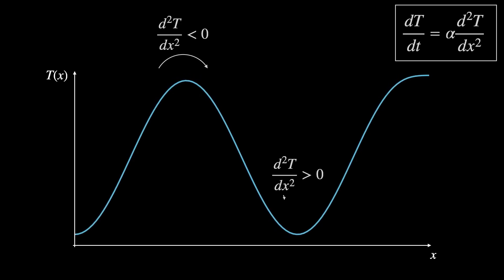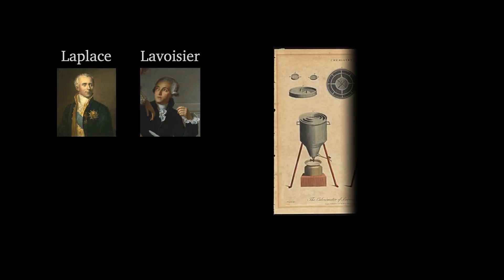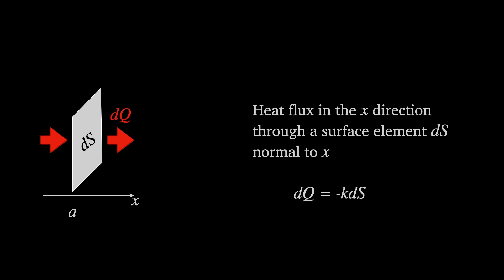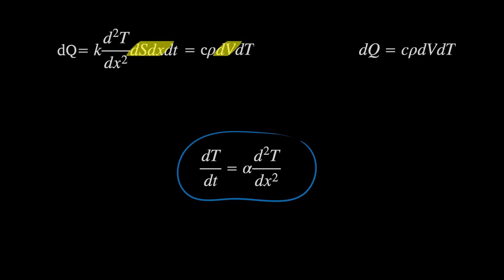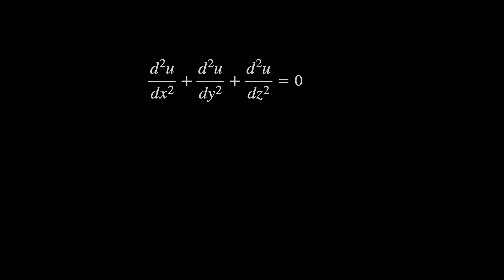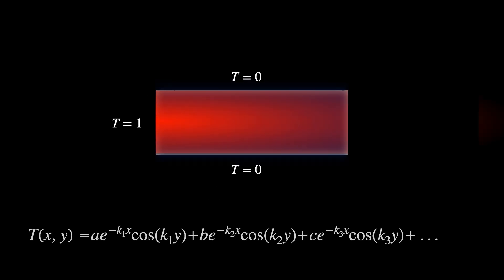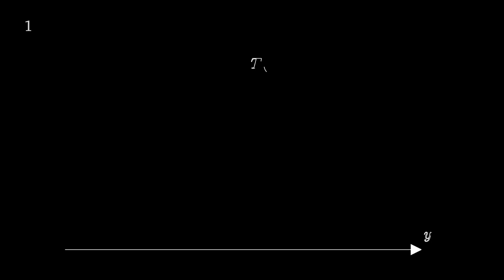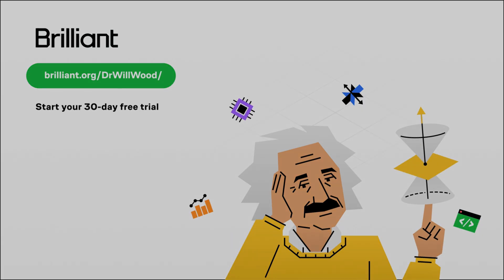The Revolutionary Genius Of Joseph Fourier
To try everything Brilliant has to offer—free—for a full 30 days, .

In this video, we explore the life and work of Fourier, culminating in the famous Fourier Series.

FAQ : How do you make these animations?
Animations are mostly made in Apple Keynote which has lots of functionality for animating shapes, lines, curves and text (as well as really good LaTeX). For some of the more complex animations, I use the Manim library. Editing and voiceover work in DaVinci Resolve.